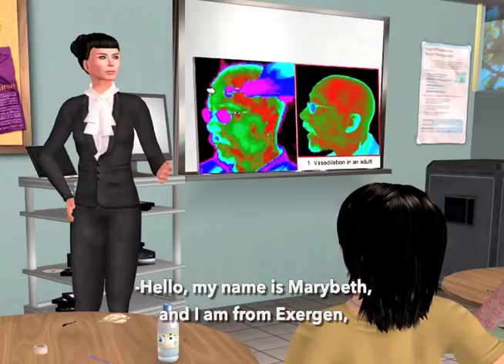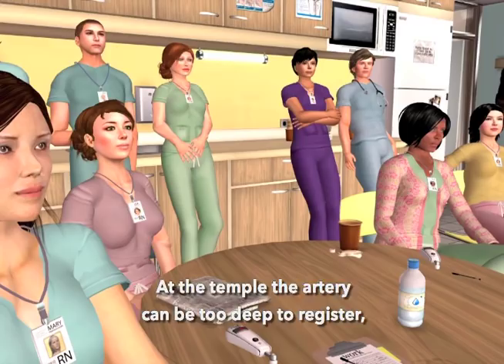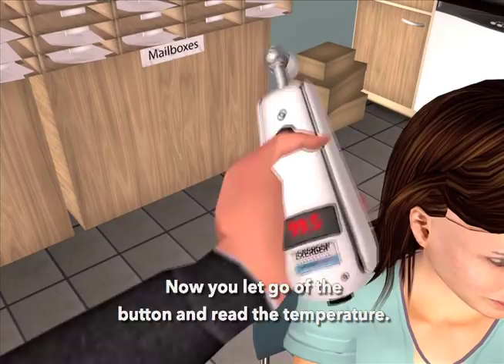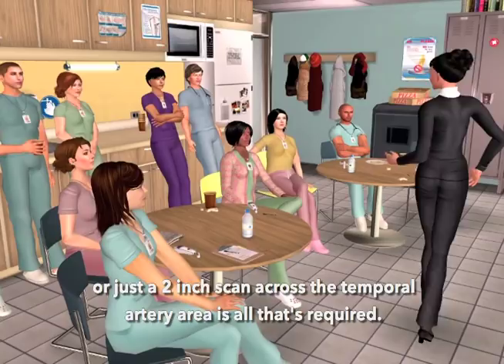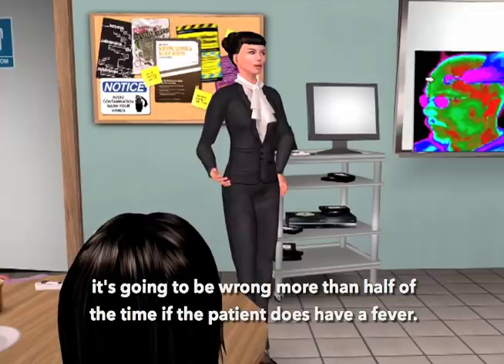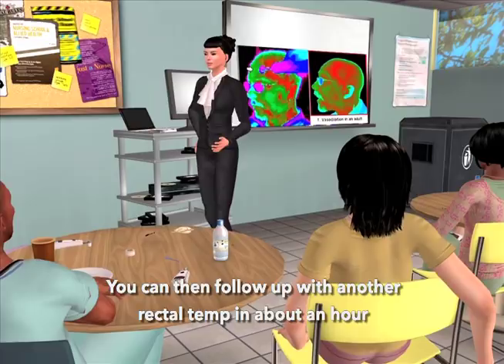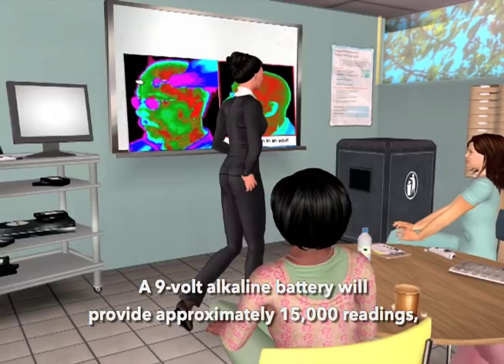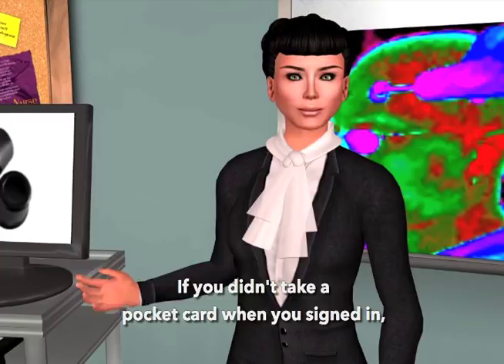Exergen Virtual Classroom with English subtitles for ADA compliance